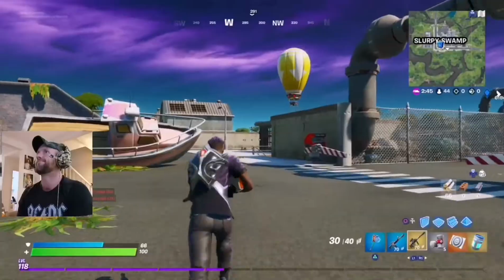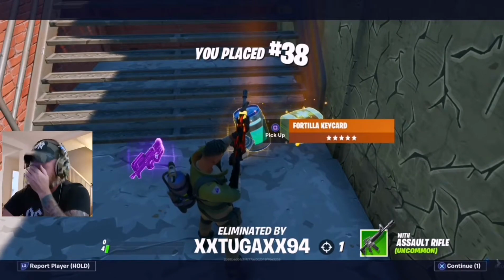THE CHUG PLUG - Funny Chug Jug Challenge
Great idea, not so great in practice by a not so player. ENJOY